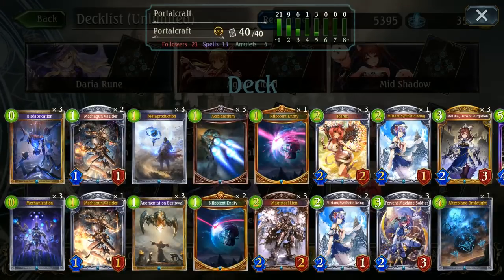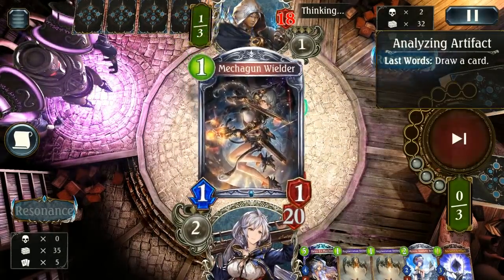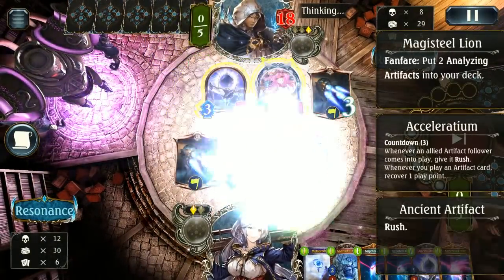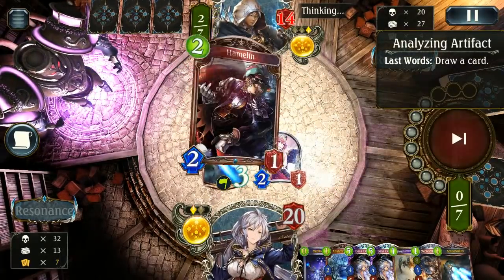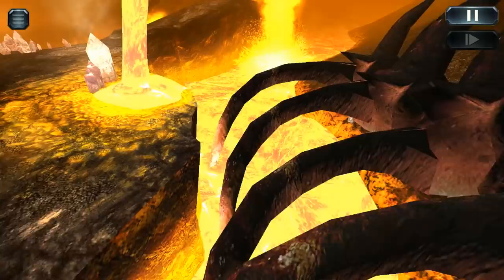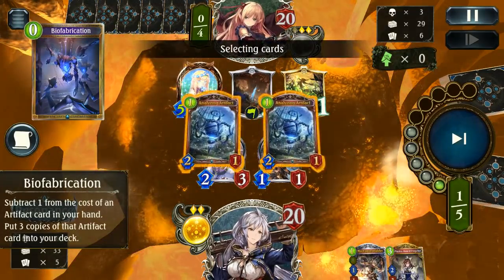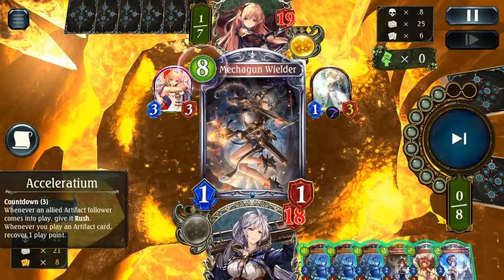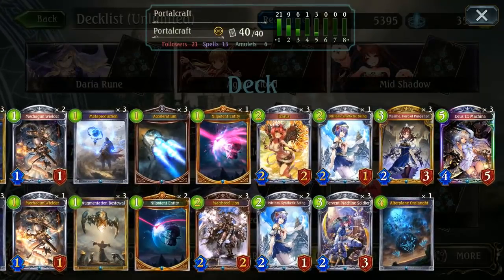[Shadowverse] Truly Unlimited - Artifact PortalCraft Deck Gameplay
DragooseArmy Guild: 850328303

The time for rebellion has come. Heed the call in Shadowverse's 12th card set: Steel Rebellion. This set of 114 cards will launch at the end of March with 97 initial cards and 2 new leader cards, with an additional 17 cards (a new gold card for all nine classes and a new legendary card for all classes with the exception of Neutral) coming in May.

Steel Rebellion further explores the world of Aiolon, first introduced in Shadowverse's main story. Familiar comrades equipped with a new "Machina" trait battle alongside new allies to liberate their world from the clutches of its tyrannical ruler.